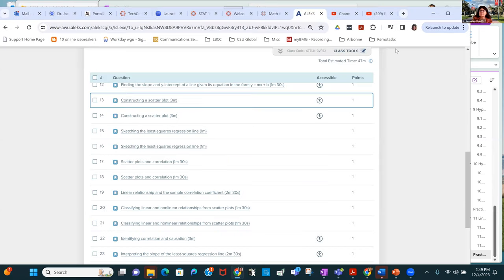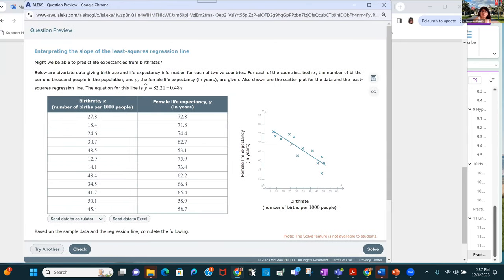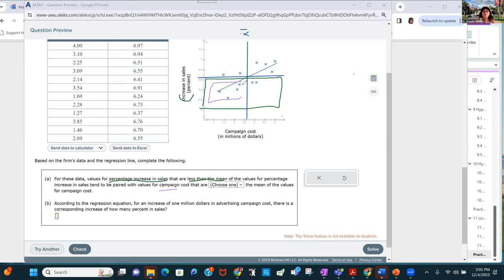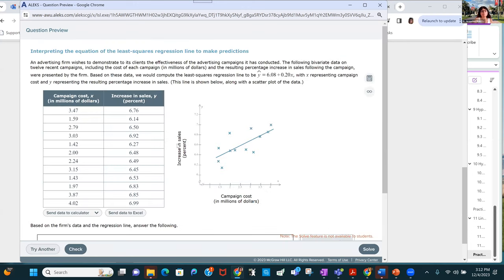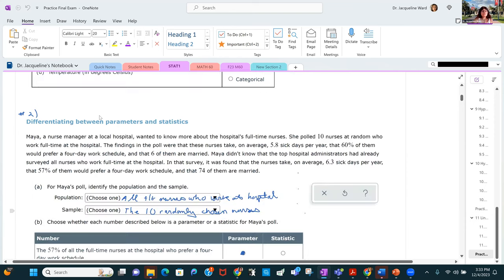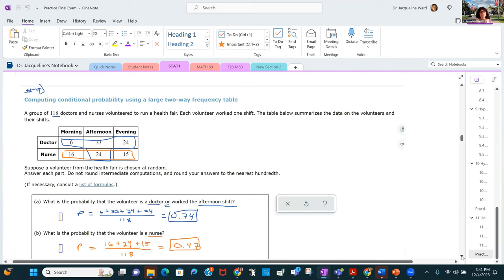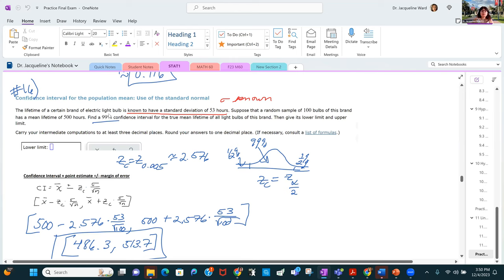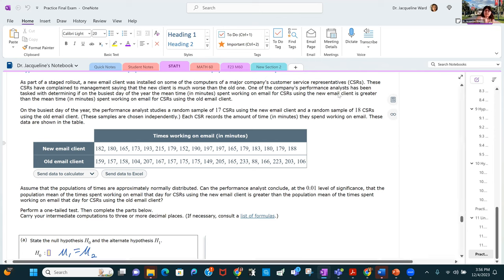STAT1 11.3 and Final Review